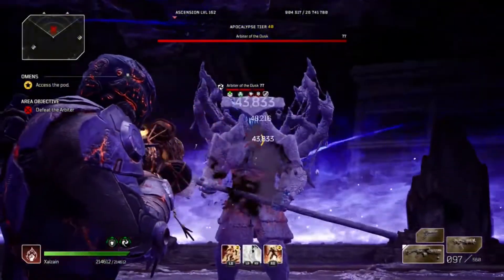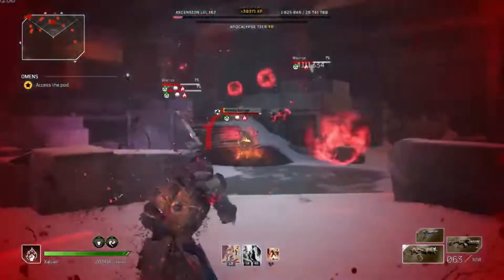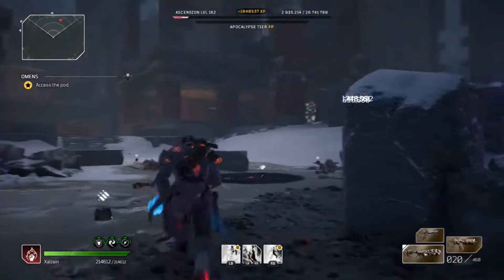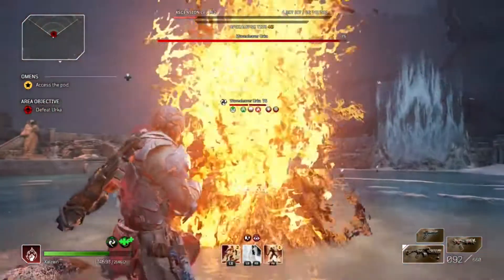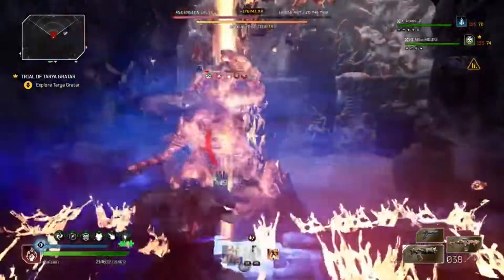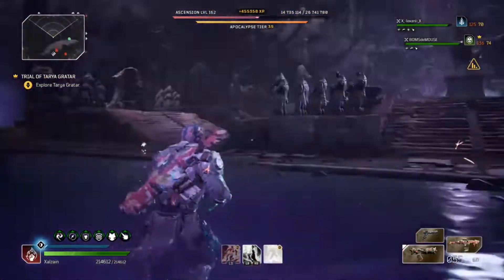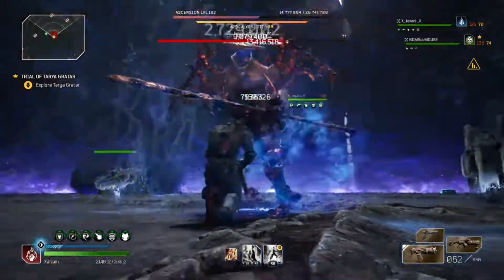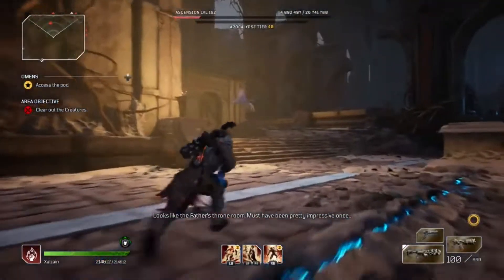[OUTRIDERS WORLDSLAYER] The Mighty Conflagration Burn Build [Version 3/Final Version]